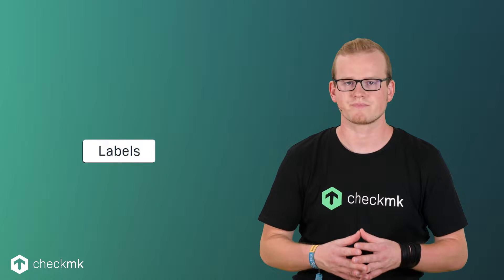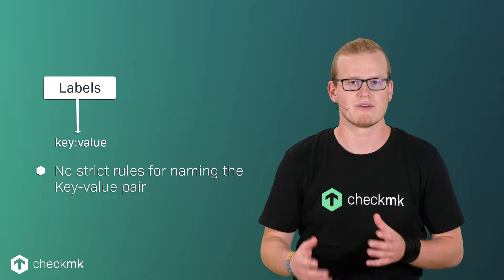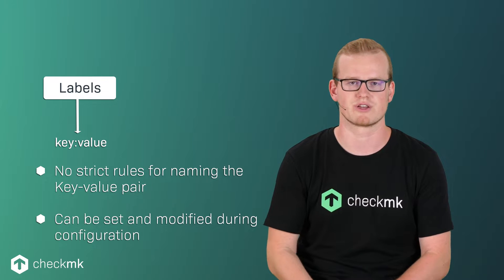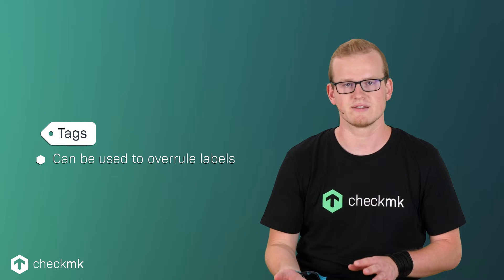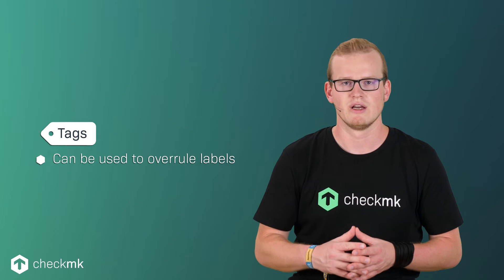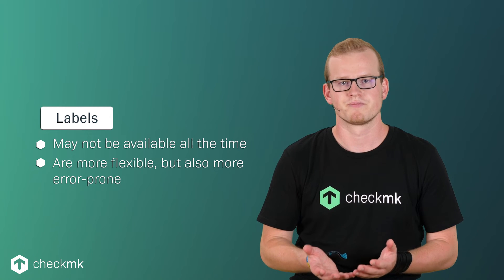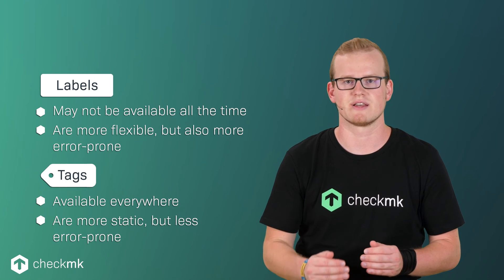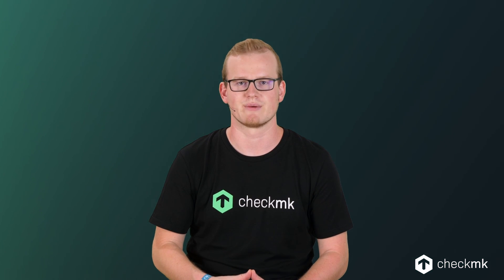Checkmk Shorts #4: Tags and Labels for Monitoring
In Checkmk, you can configure your monitoring using Tags and labels for different hosts. In this video, Robin explains the difference between the two approaches and their possible uses.  Watch this video to learn more.